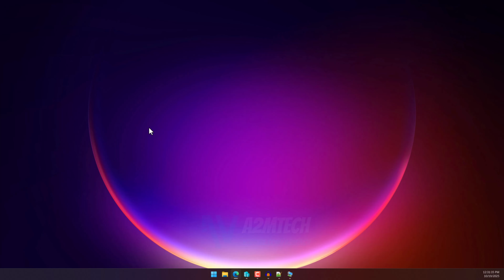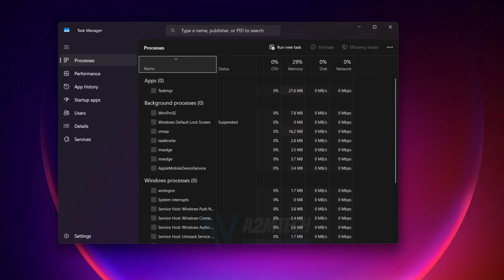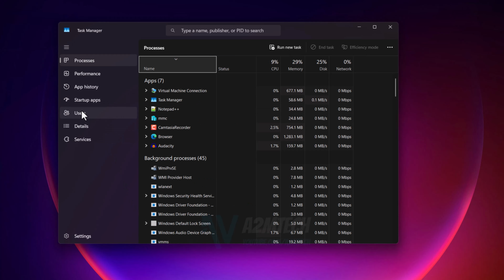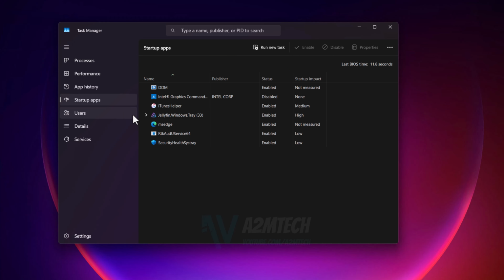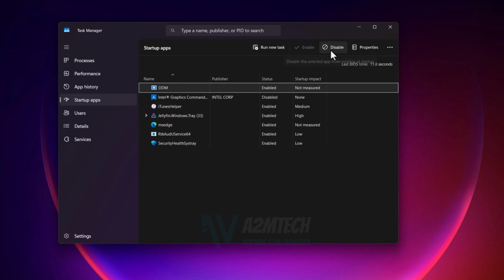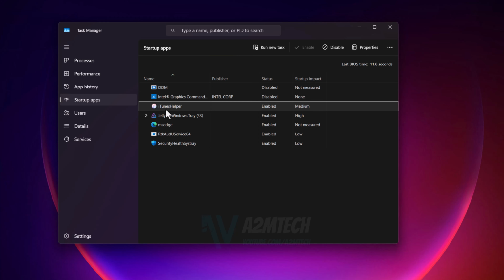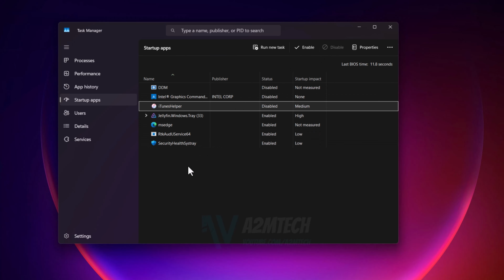How to Disable Startup Apps in Windows 11 (Speed Up Boot)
In this video, I will show you how to disable startup apps in Windows 11 to help speed up your computer's boot time. If your PC takes a long time to load after turning it on, it is often because too many programs are trying to launch automatically in the background.

We will look at the quickest way to stop apps from opening on startup using the Task Manager and Windows Settings. These simple steps can effectively reduce memory usage and improve overall system performance when you first sign in.